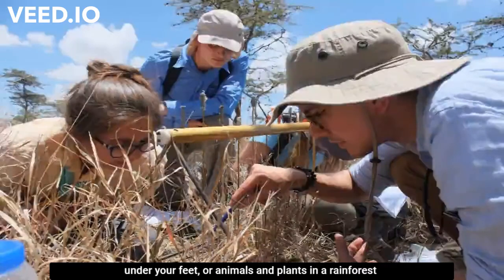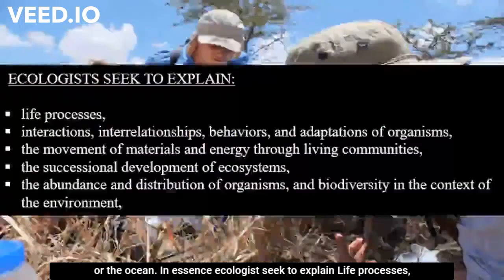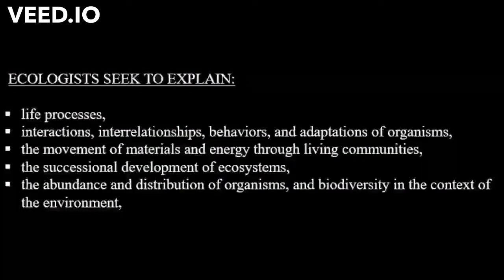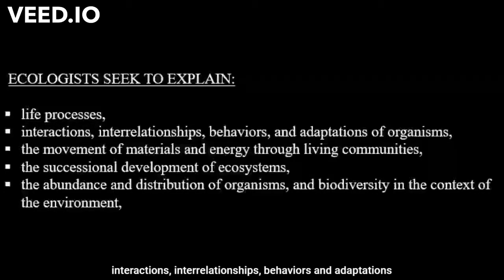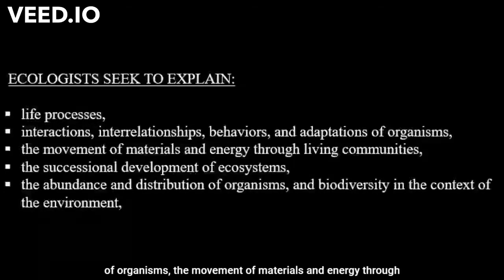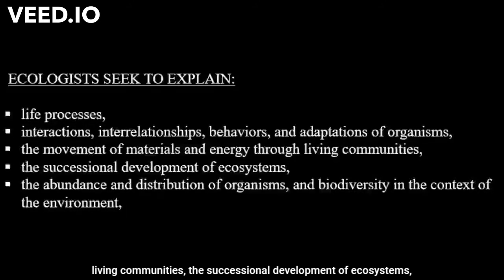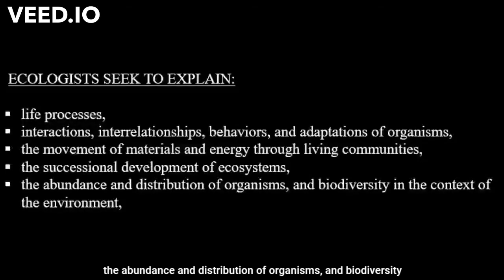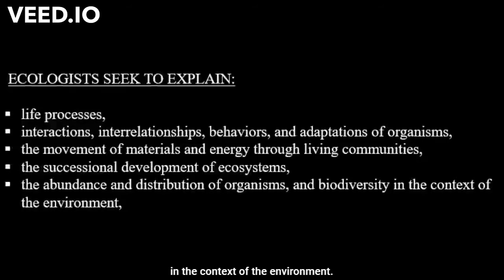What is Ecology? | Types of Ecology | Explained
Ecology is the study of the relationships between living organisms, including humans, and their physical environment; it seeks to understand the vital connections between plants and animals and the world around them.